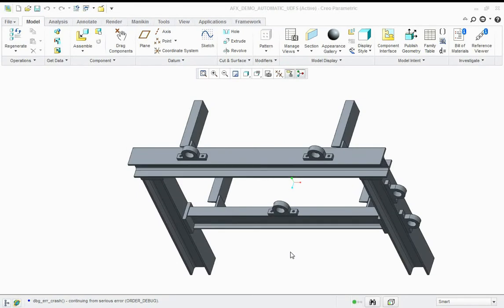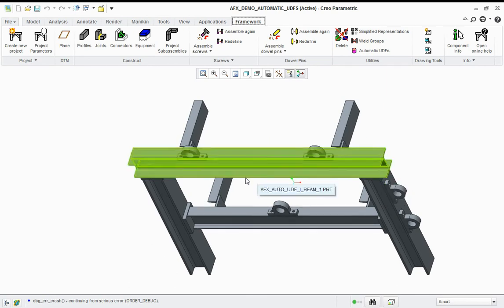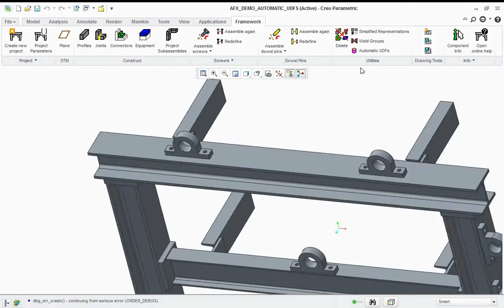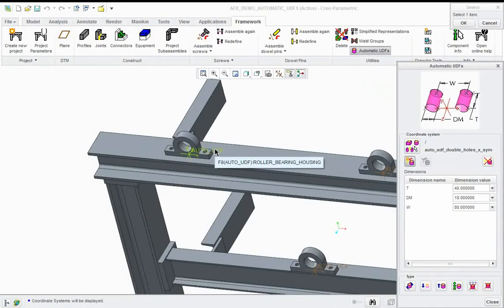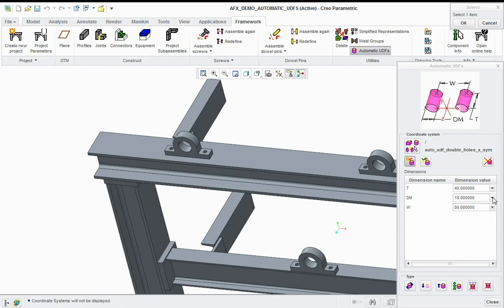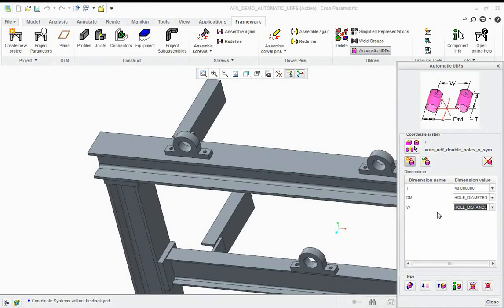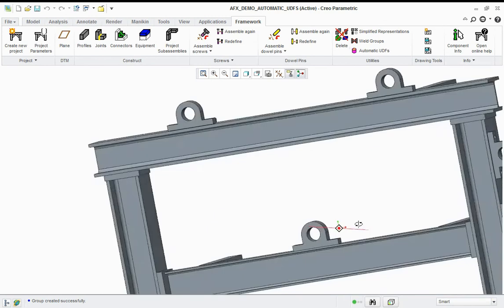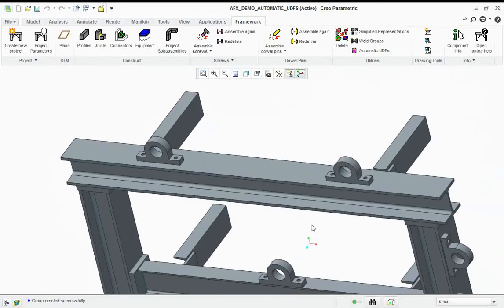Tutorial AFX Automatic UDF'S - Creo